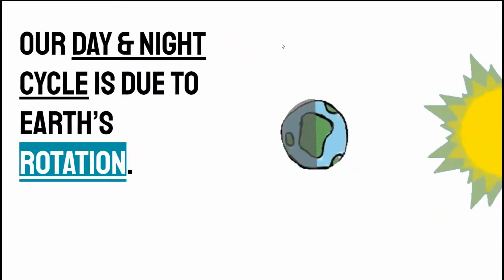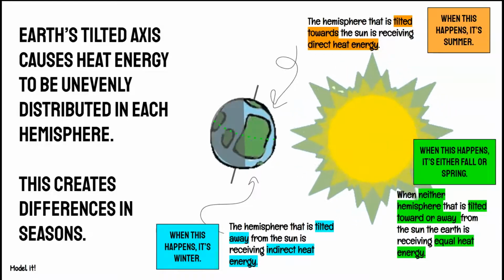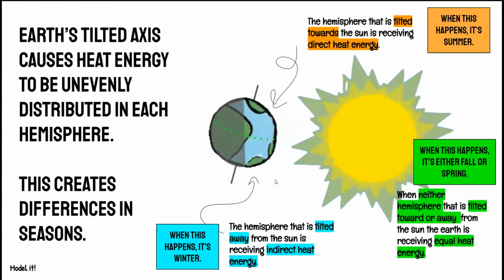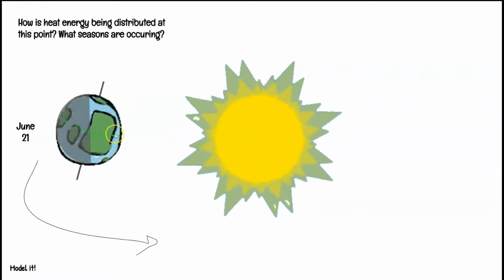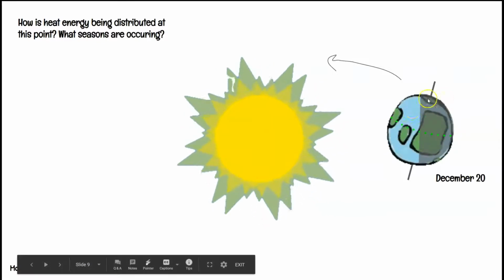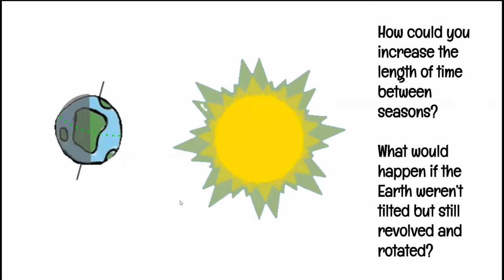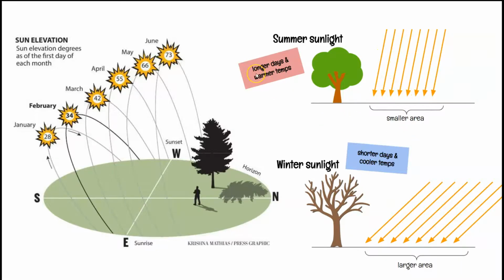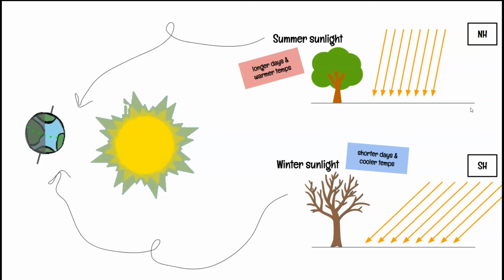Everything to know about: Day, Night, & Seasons